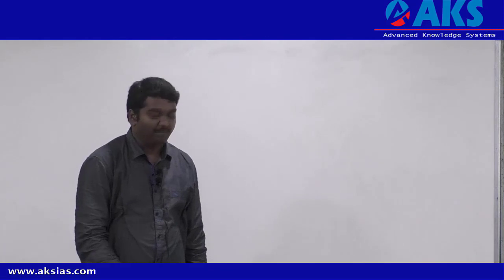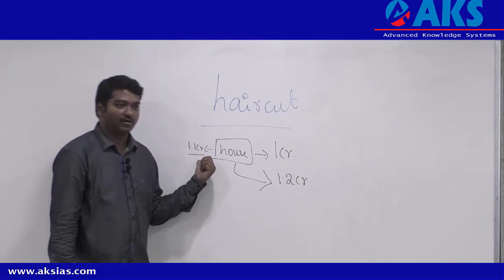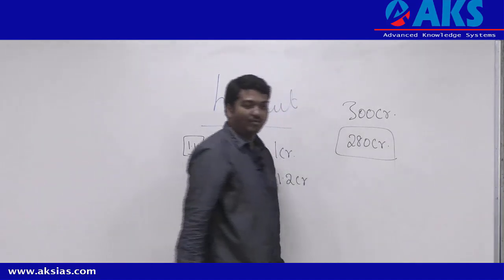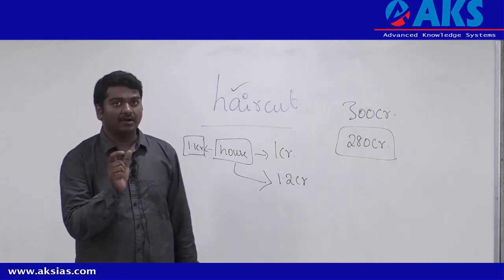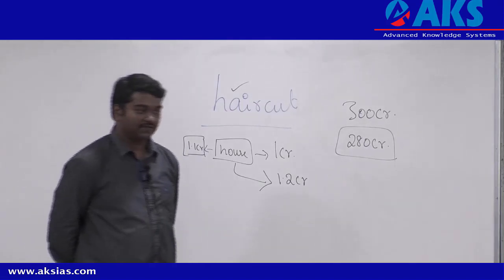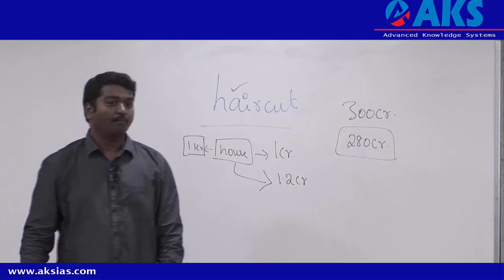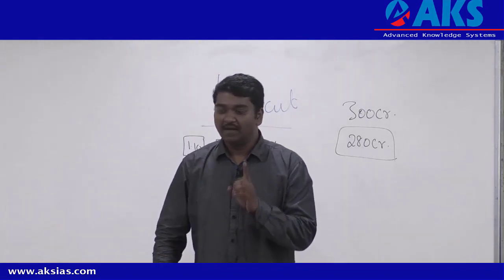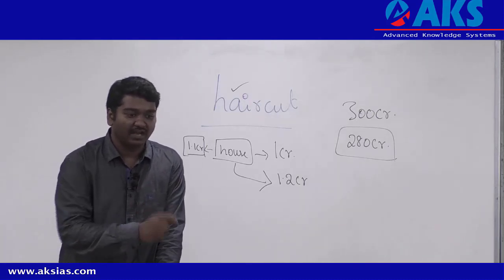Fearlessness of IAS by Mr.Sandeep Mahajan|Ethics|UPSC|AKS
AKS IAS Academy

H.no.1-10-225,Opp. to Times book stall, near Ashok nagar X roads, Hyderabad,Telangana

Conquer UPSC,CLAT,APPSC,TSPSC & other Competetive Exams with Capable Instructors right here